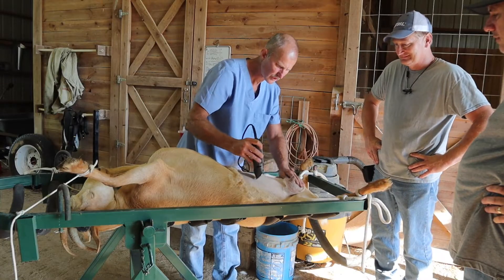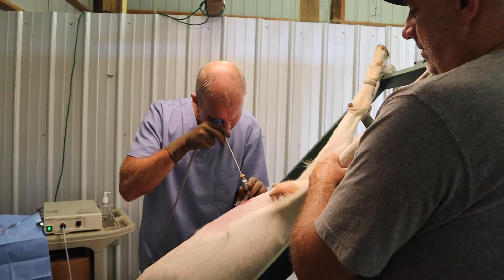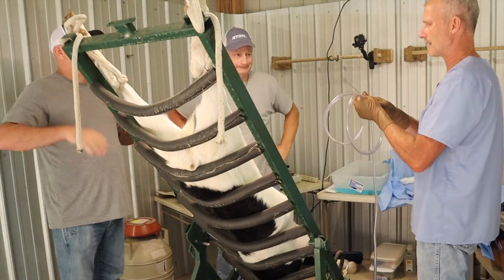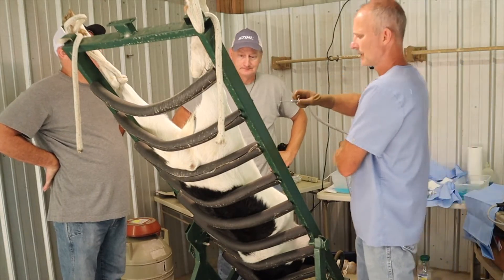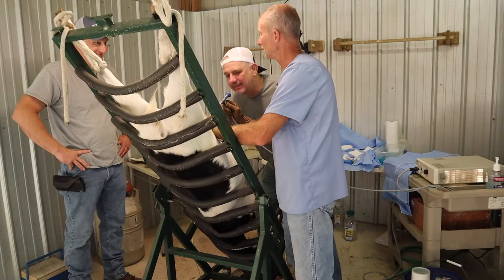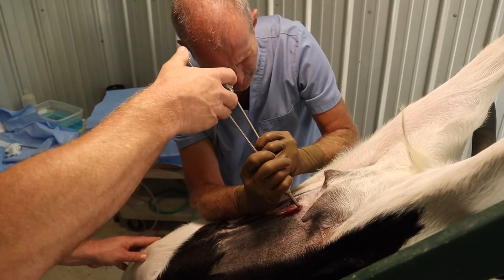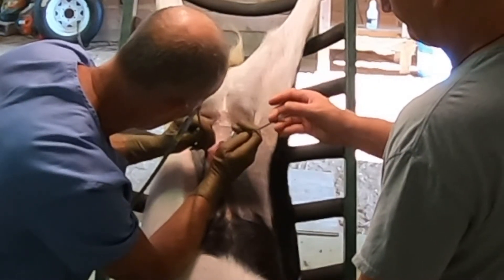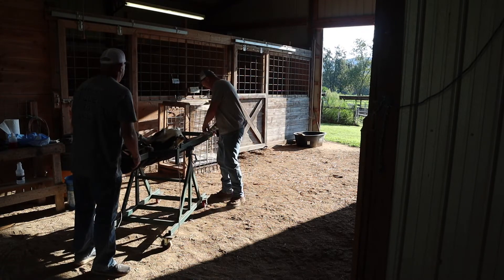Laparoscopic Artificial insemination of Kiko goats.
Thank you to DVM Fred Brown of Stone Mountain Kikos for demonstrating how to do Laparoscopic Artificial Insemination on his kiko goats . He did this to breed 4 of his kiko goats. he demonstrates the techniques, tips and tricks of doing laparoscopic artificial insemination of goats. We had a great day at stone mountain kikos learning how to care for goats and why AI is an important tool in the breeding process of many goat breeders. please listen to Dr brow as he describes step by step goat breeding. kiko goats are large and meaty goats which have a very good place in the goat meat market.

Drill pump that my self and ireland use in the video
Bee smoker
Hive tool beekeeping
Bee keeping jacket
Beekeeping gloves
Carahartt insulated overalls
Carahartt insulated coat
Lyberty Denium bib overalls